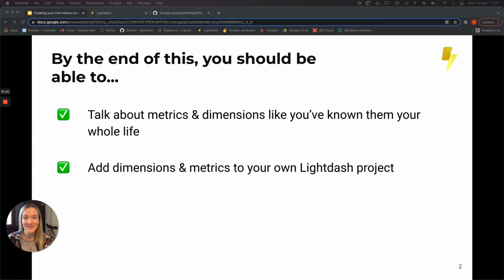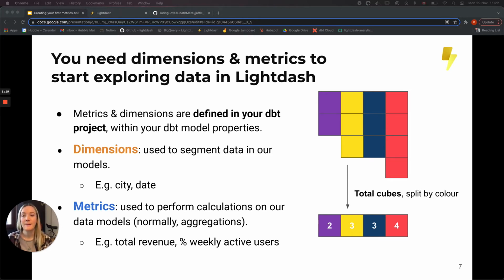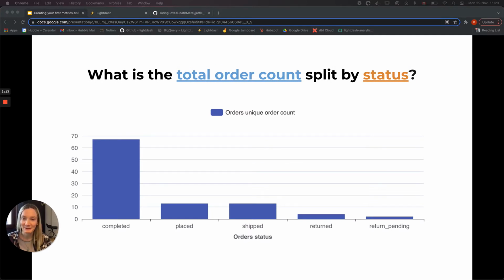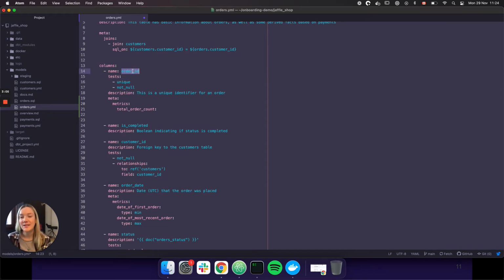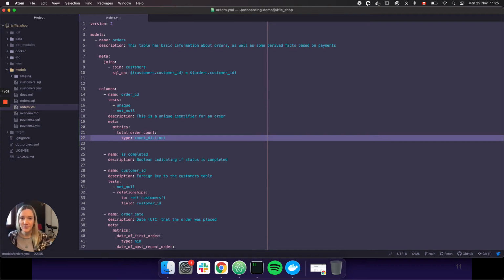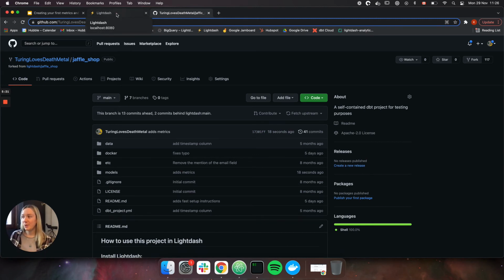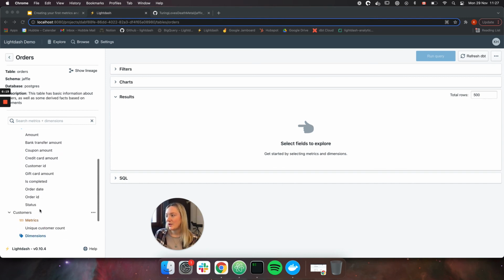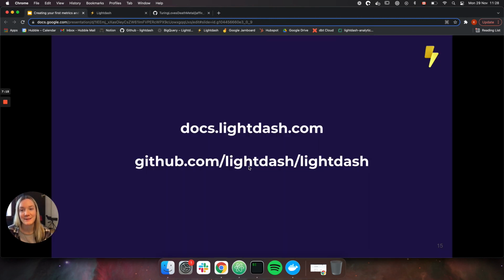Setting up Lightdash: Creating your first metrics and dimensions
In this Lightdash tutorial, you'll learn all about making your first metrics and dimensions in your project.

--- Contents ---
0:00 Intro
0:38 What are metrics and dimensions?
2:15 Adding metrics and dimensions to your dbt project
4:33 Pushing your changes to GitHub
5:31 Syncing the changes in your Lightdash project
6:41 Summary of what we've learned